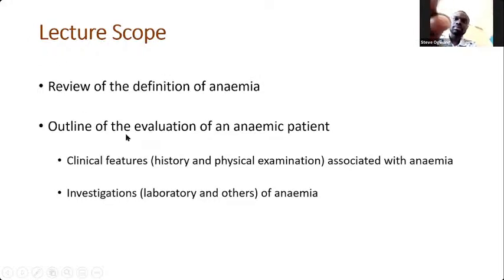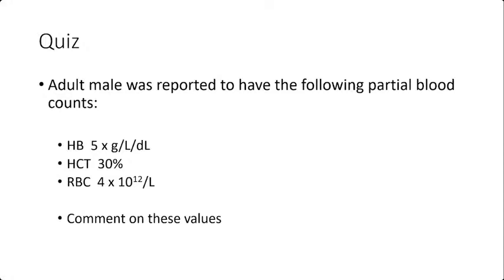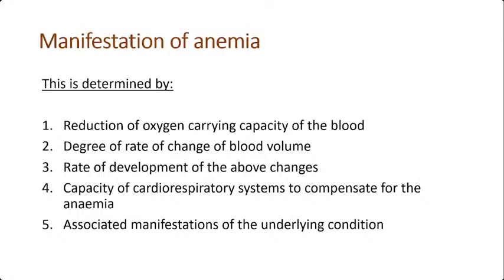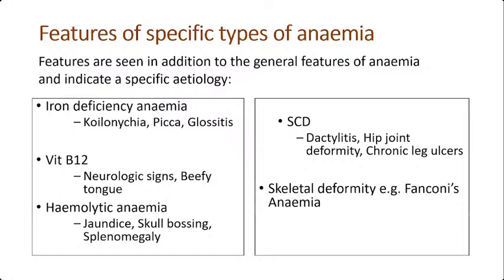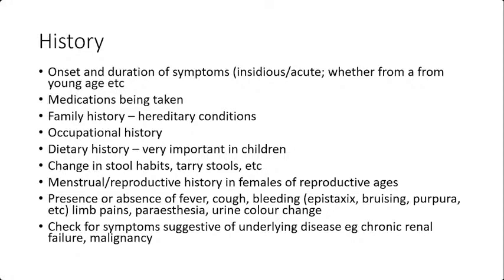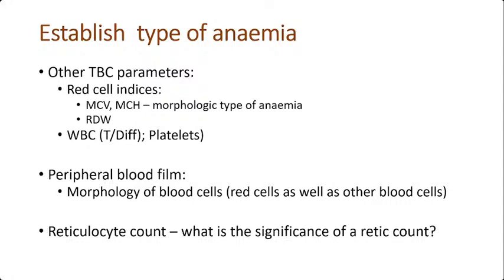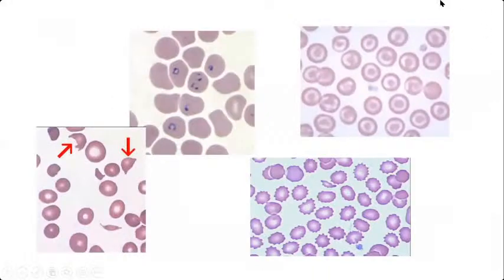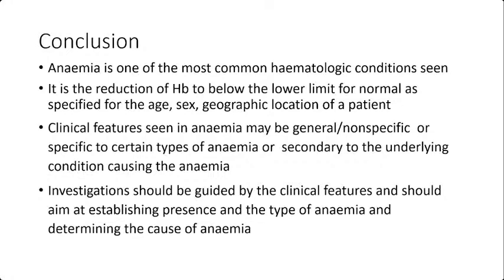Evaluation of the Anaemic Patient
Evaluation of the Anaemic Patient, Prof J. Githanga